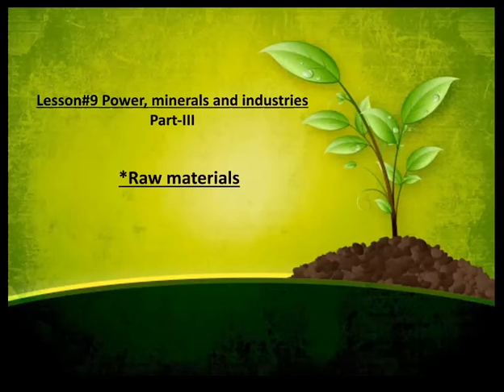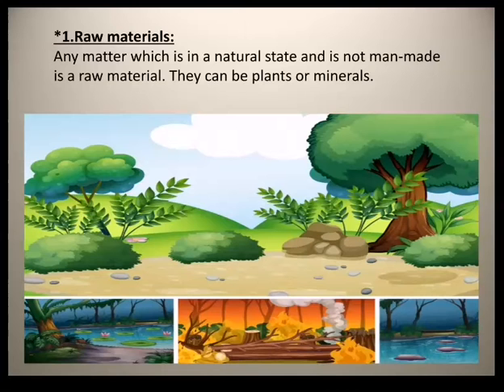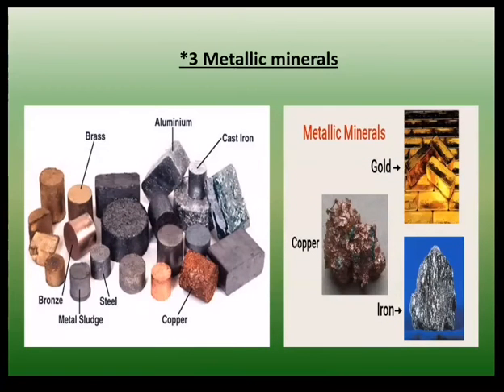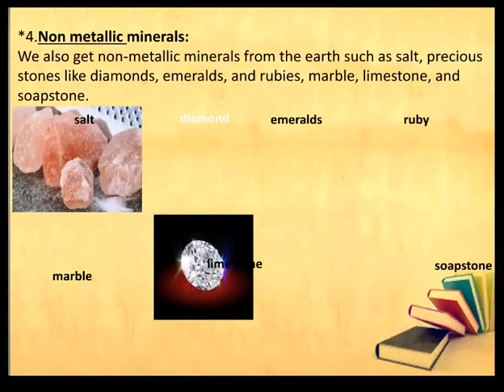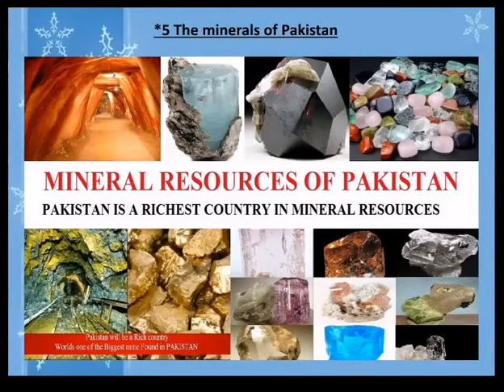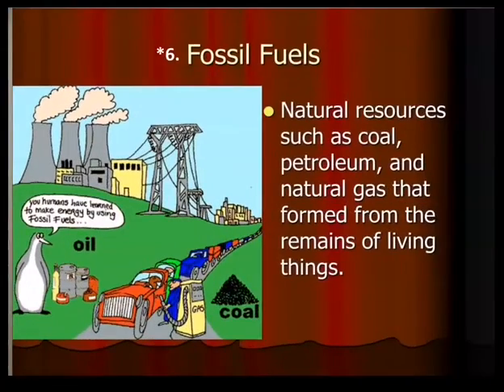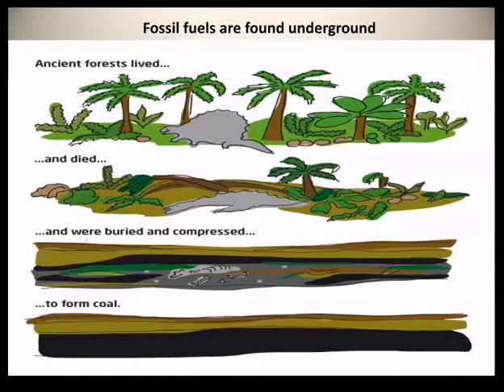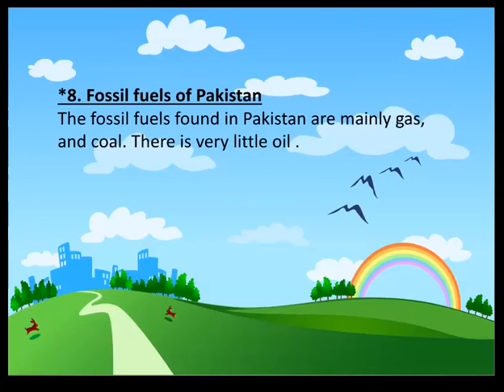Grade 4: Social Studies Lesson # 9 Power, Minerals & Industries (4)